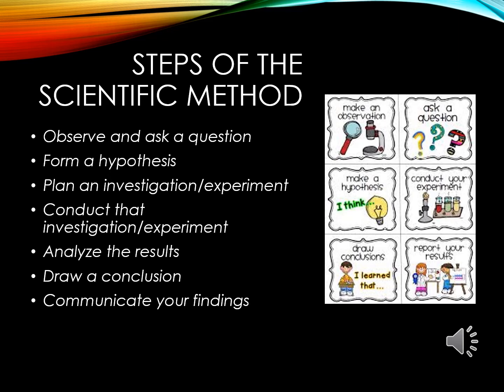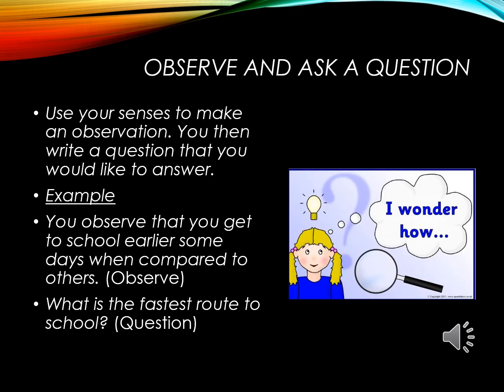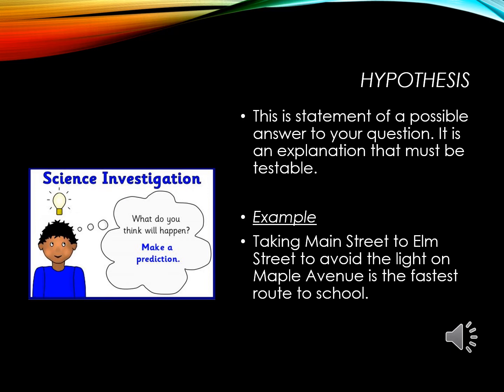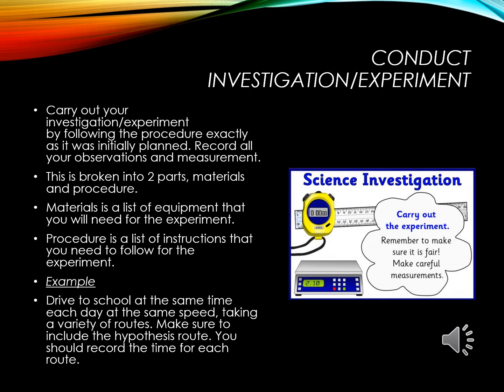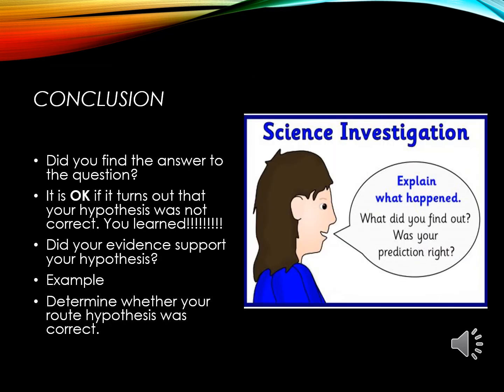Scienctific Method 5th grade ppt